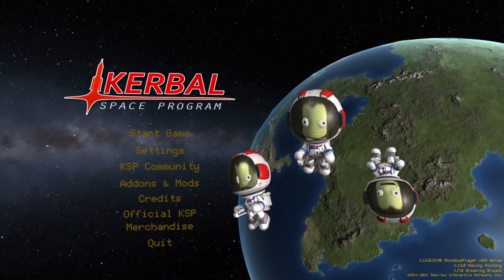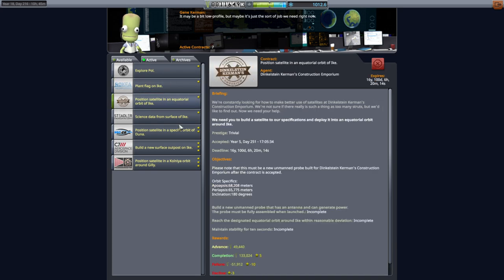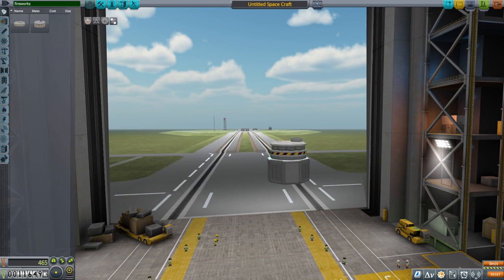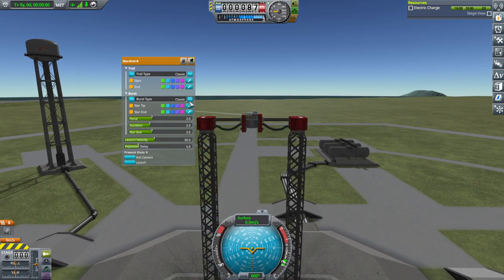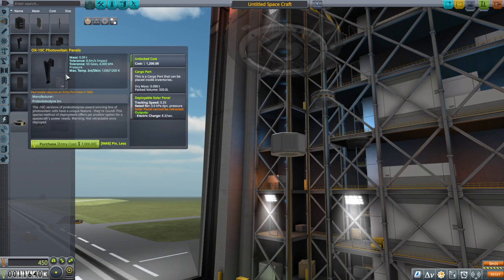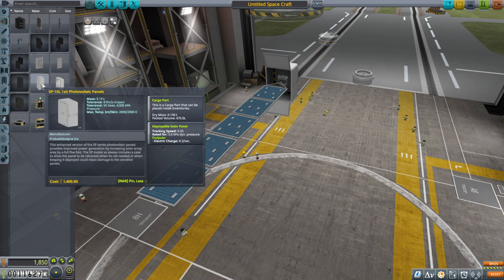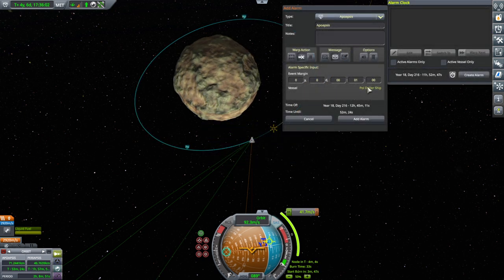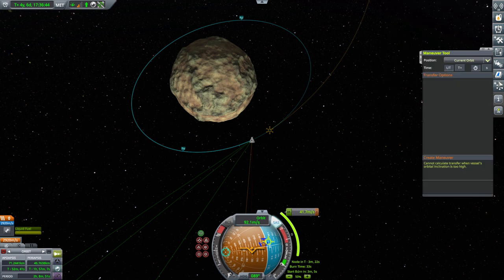Kerbal Space Program 1.12 First Look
I take my first look (probably not your first look) at KSP 1.12, also checking that my stock career save remains intact in the new version.